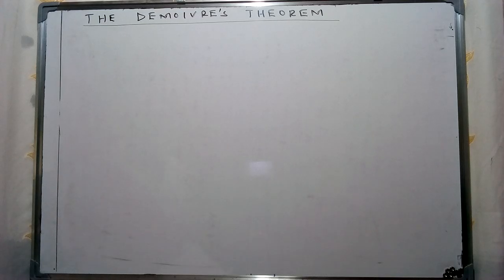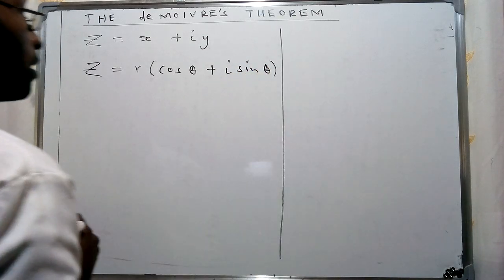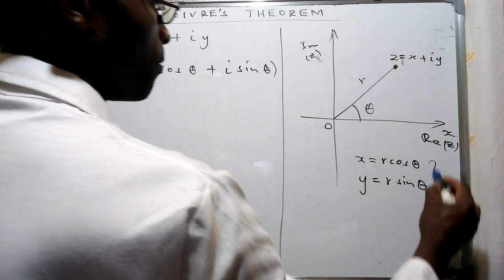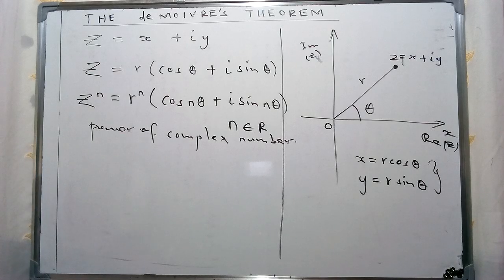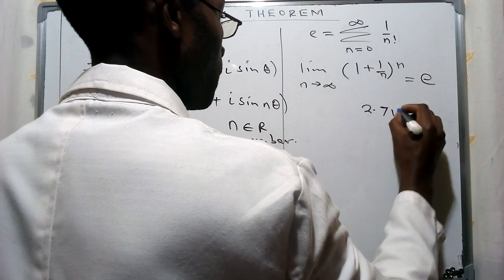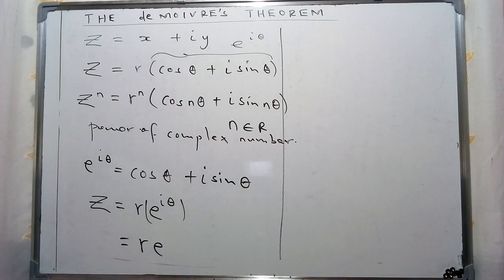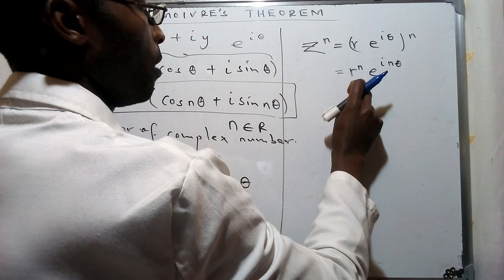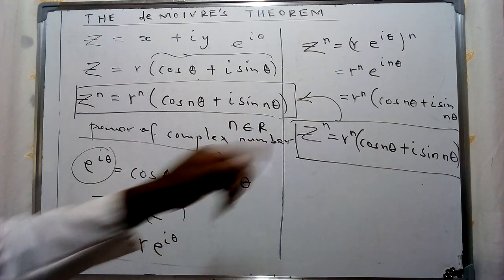De Moivre’s Theorem: Unlocking Roots and Powers of Complex Numbers